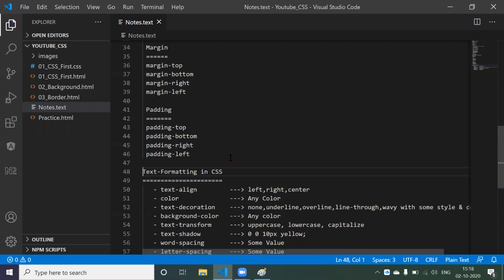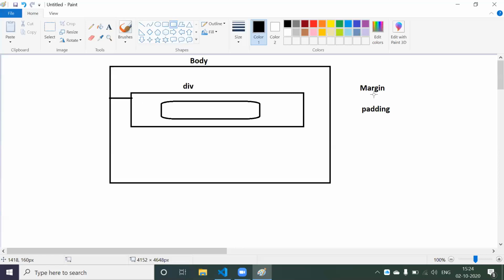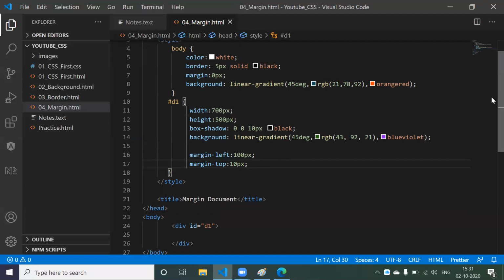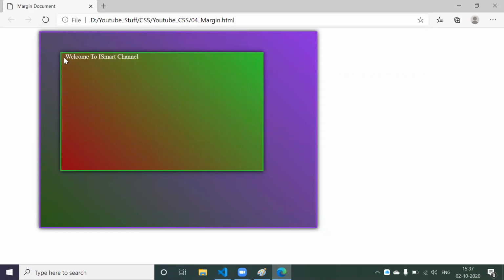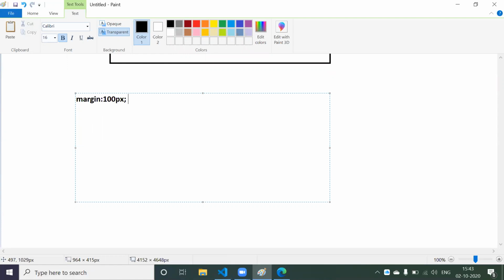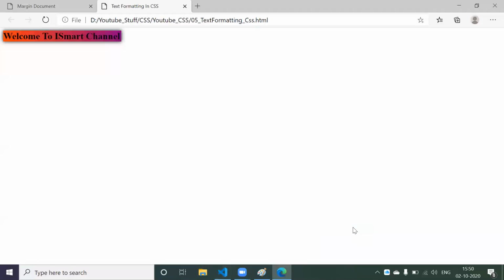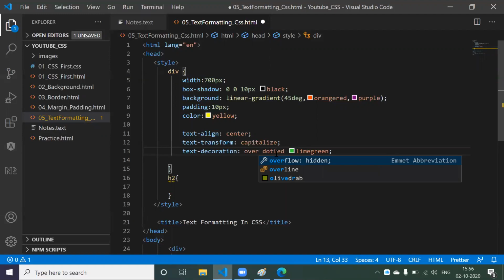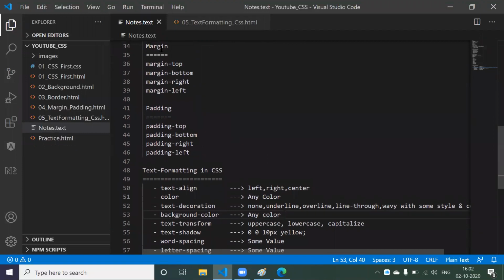HTML, CSS,BootStrap and Javascript Free Live Classes||Session-9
Timings:
6:30PMto 7:30PM(Monday,21/09/2020) Onwards
Free Live Classes:
For More updates Join&Follow Groups
Whatsup:

css css crash course#html css#css3#css tutorial#css for beginners#css beginners#programming freelancing python how to program#python programming#python course#python for beginners#programming language#programming languages#python full course#developer,software development#python3#python tutorials#learn programming#software engineering#freelancers#python freelancer#web development#ull stack developer#front end developer#back end developer#freelance#css#html#crash course#flexbox,lex box#web development projects